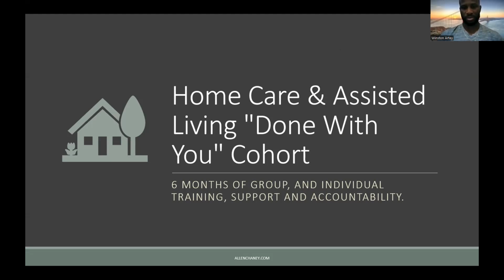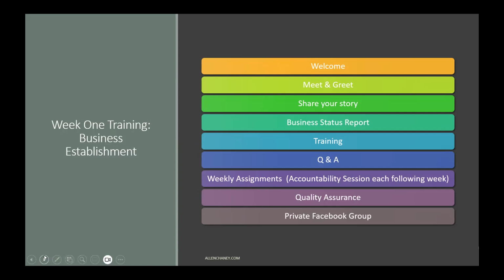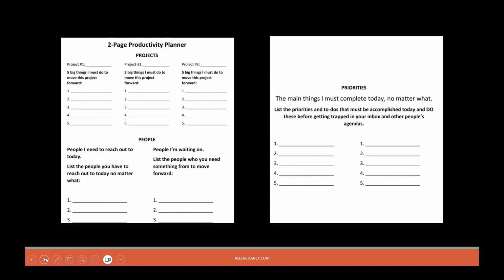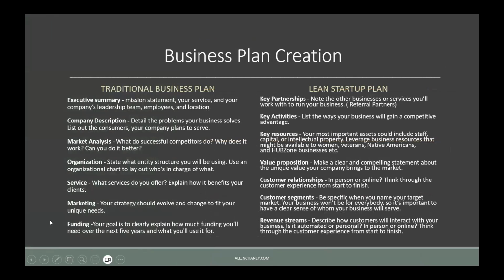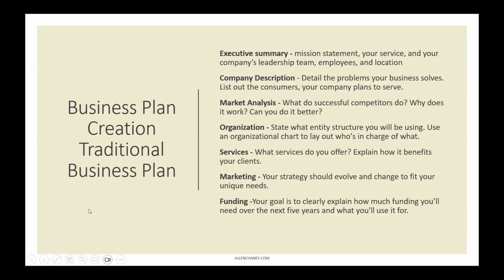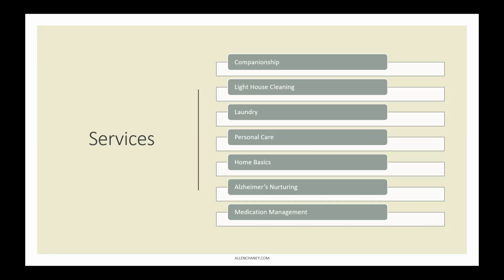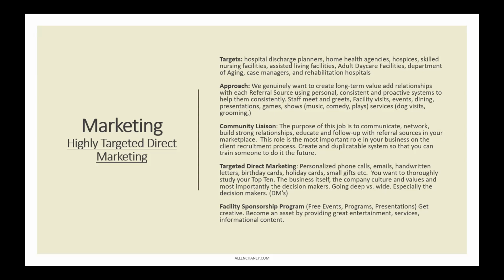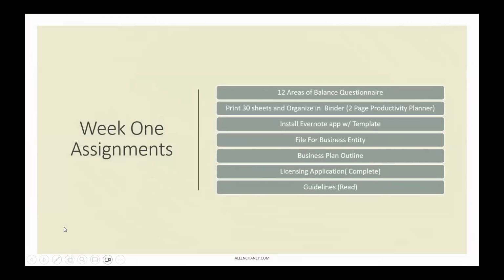How To Start A Assisted Living 2023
Weekly Home Care & Assisted Living "Done With You" Group Training

📣 Each member will be placed in a small groups (4-7 members) of other new owners from different markets/cities.

📣 Each cohort will support, hold each other accountable and provide motivation, encouragement and best practices.

📣 6 months of group, and individual training, support and accountability.

Allenchaney.com